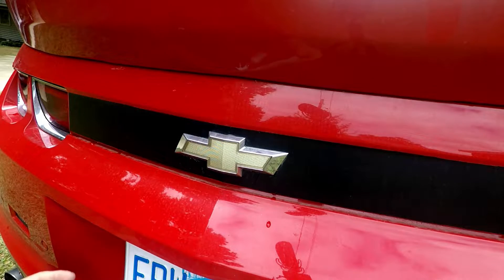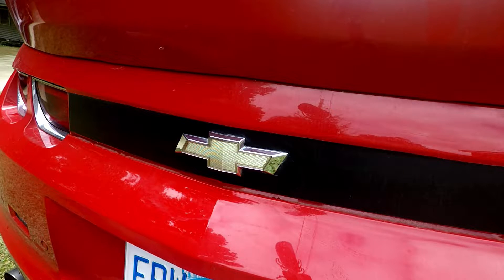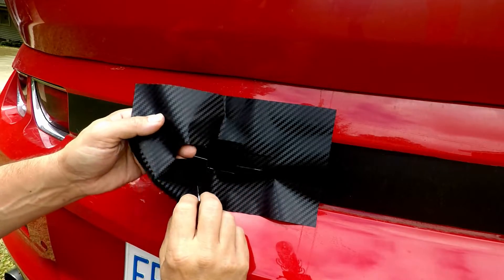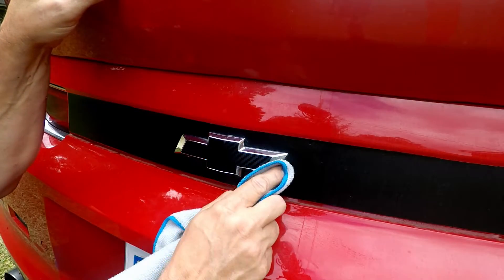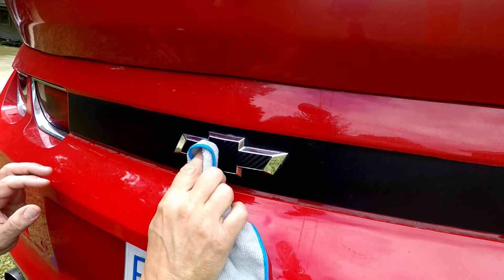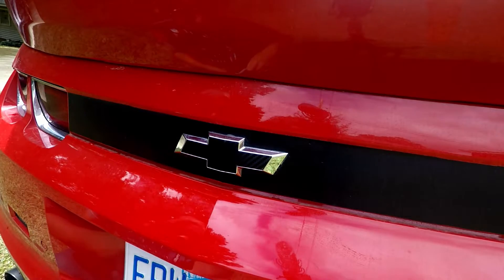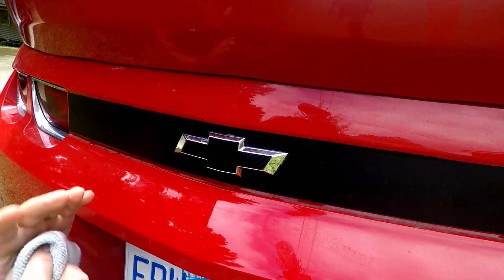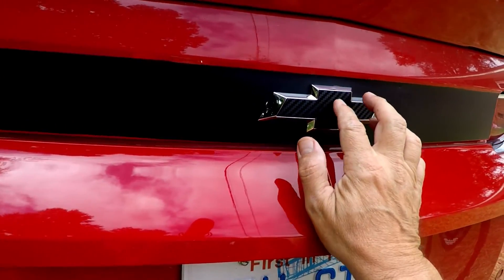Adding Carbon Fiber to my 2012 2SS/RS Camaro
US Rally Stripes on Ebay